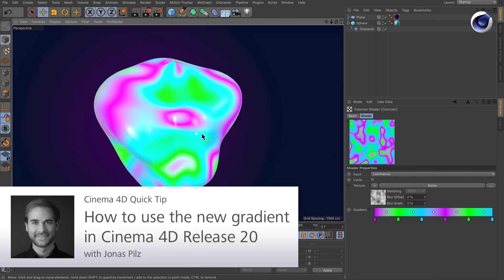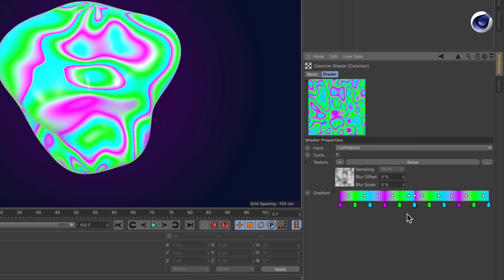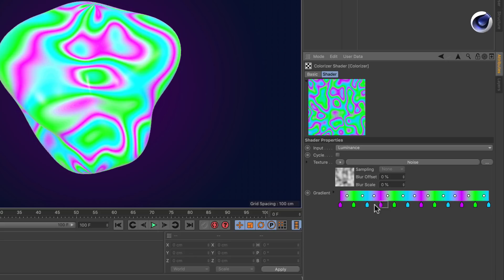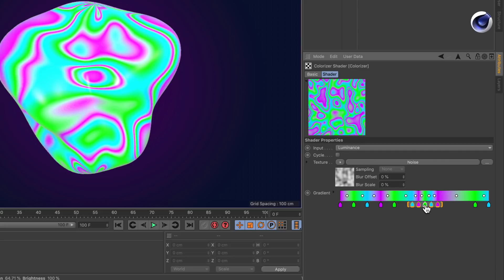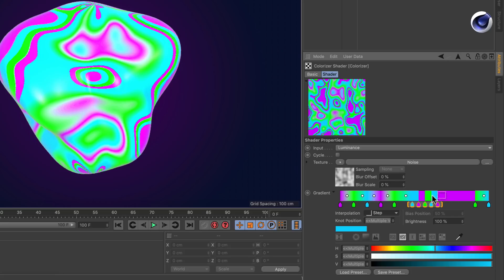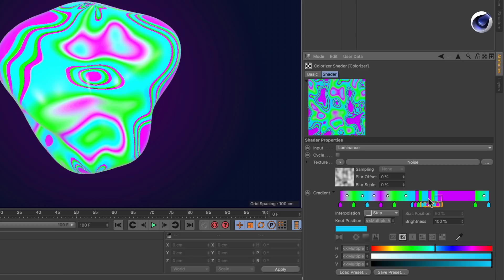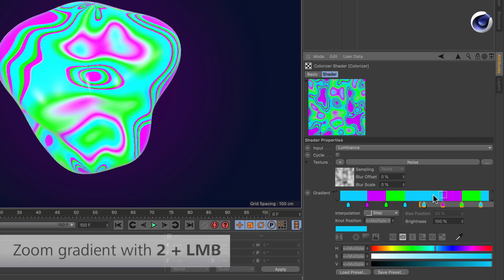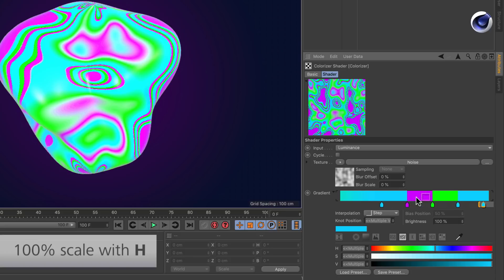Tip - 248: Use the new gradient in Cinema 4D R20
Cinema 4D Release 20 comes with a new gradient. In this Cinema 4D Quick Tip, Jonas Pilz shows you how to to use this new powerful interface and what it is capable of.